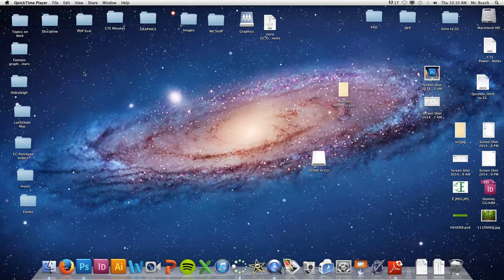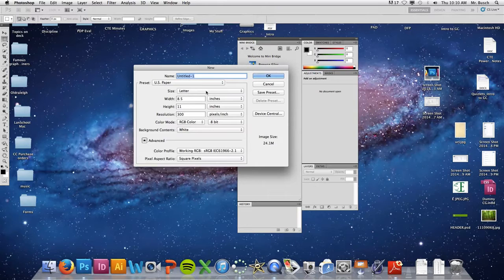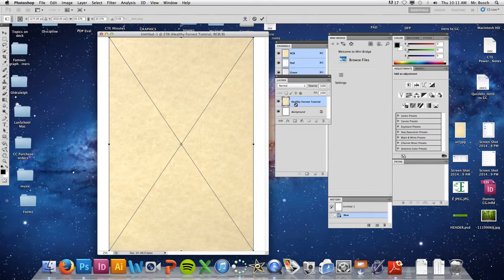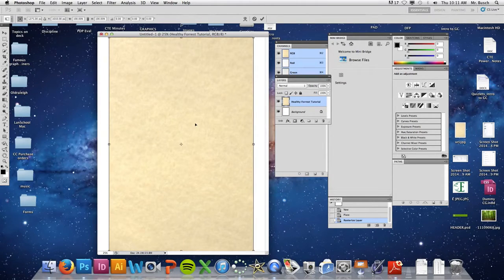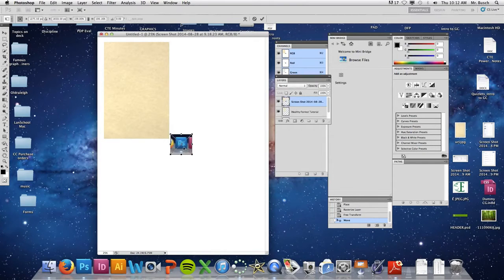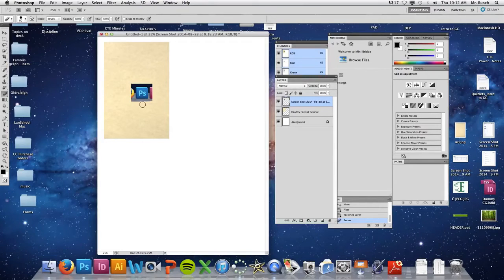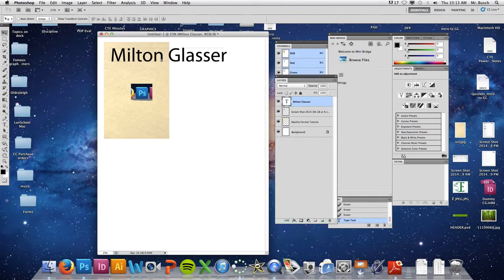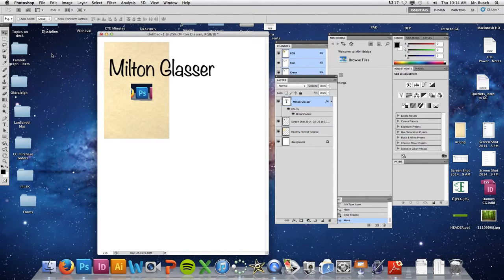Intro to Photoshop for Beginners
This is a small informational video for those students getting into Photoshop.